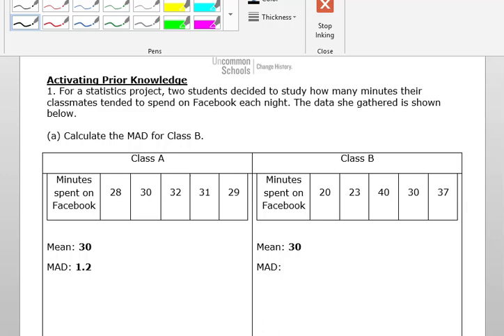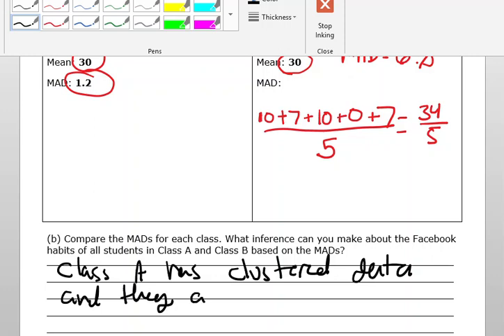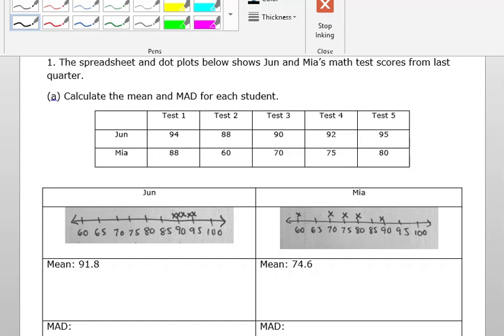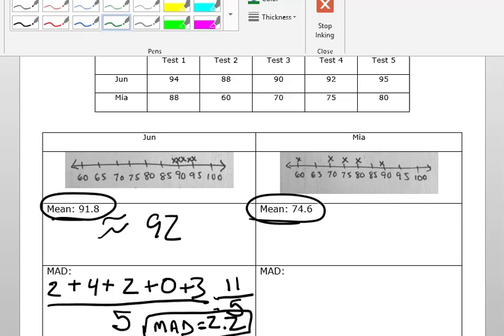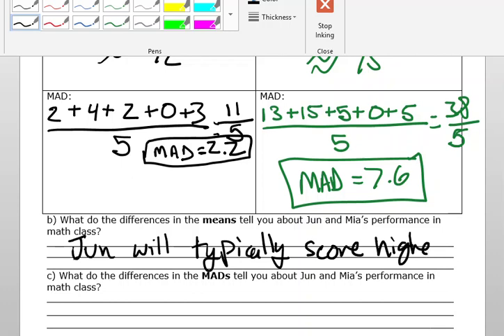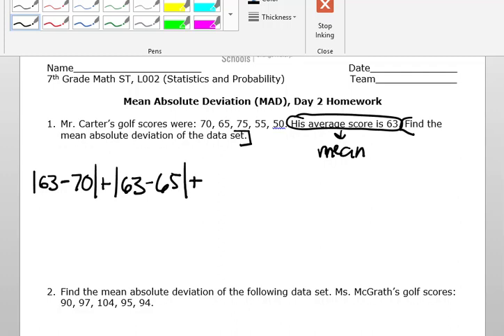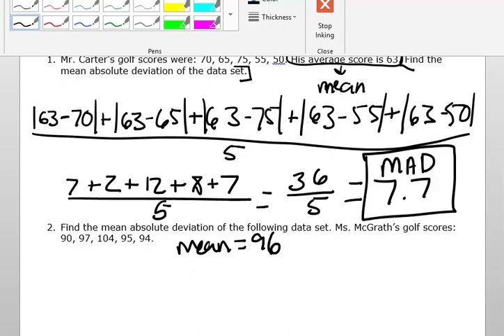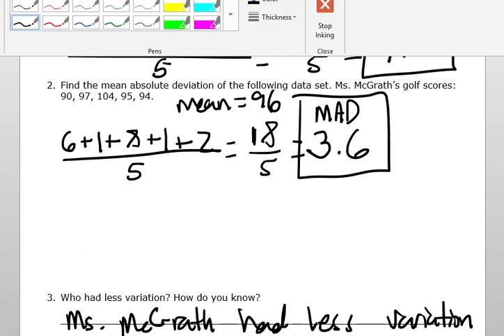Tuesday 3/20 MAD Day 2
MAD Day 2